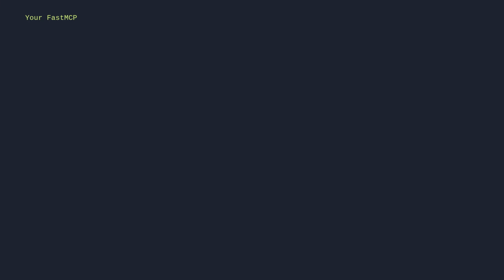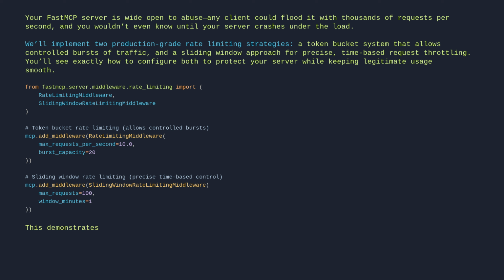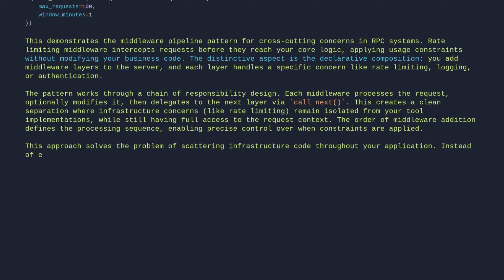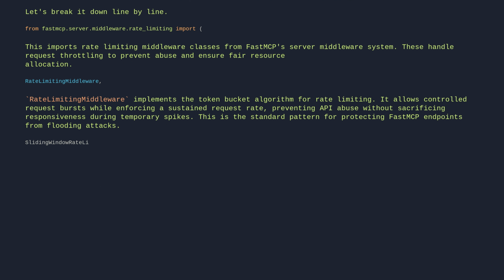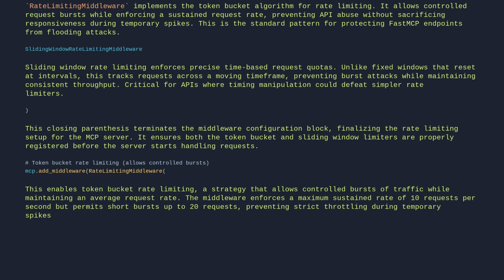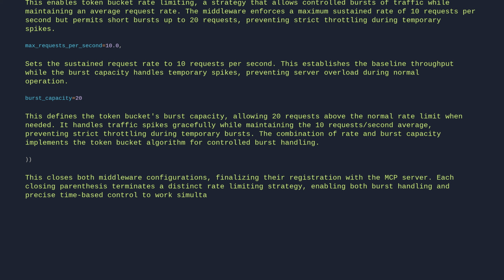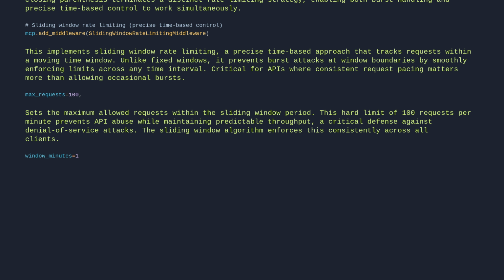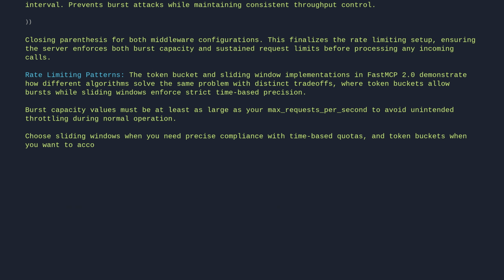FastMCP Middleware Implementation Patterns - Part 25/29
Implement production-grade rate limiting in FastMCP using middleware patterns. This tutorial demonstrates token bucket and sliding window algorithms for request throttling, showing how to configure burst capacity and time-based quotas while maintaining clean separation of concerns.